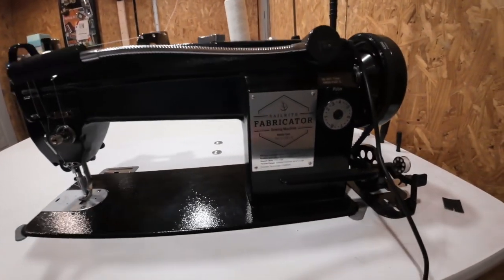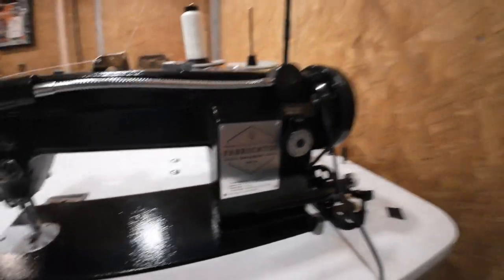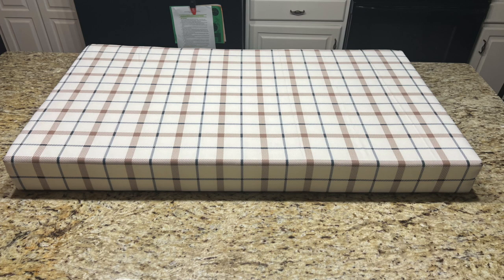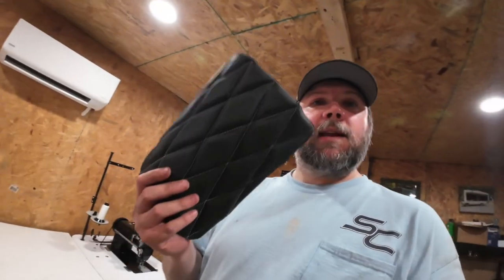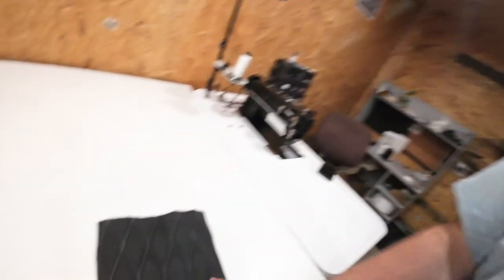I bought a Sailrite Fabricator and dont know how to use it. Auto Upholstery is my goal.......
Be part of the most patriotic automotive logo on YouTube!!!  We appreciate yall!!

Heck even ask your buddies, have you seen what this idiot is doing.